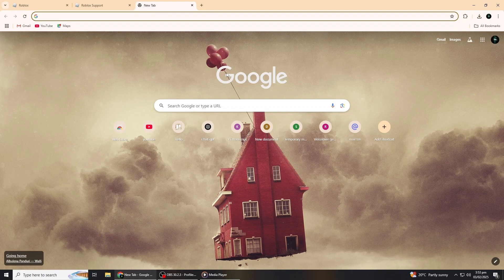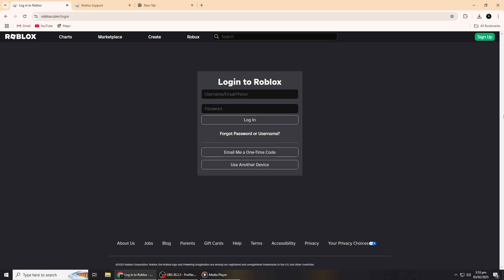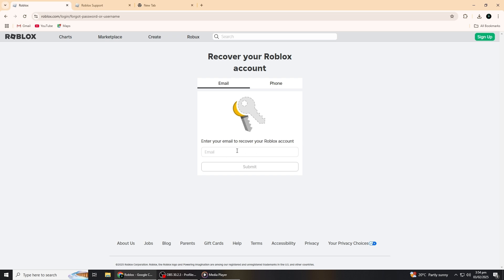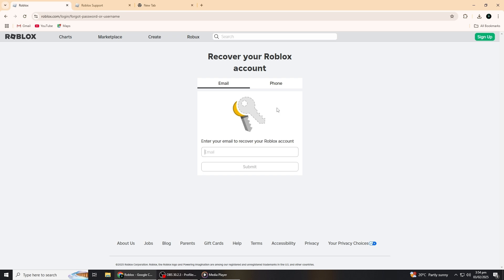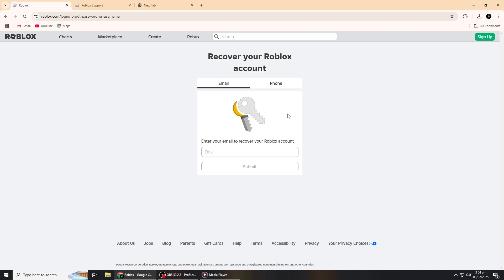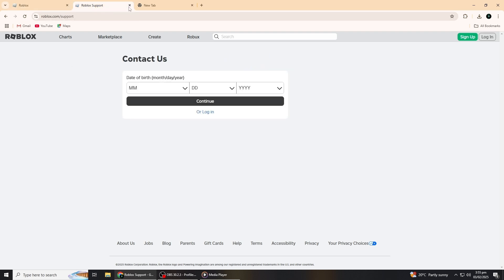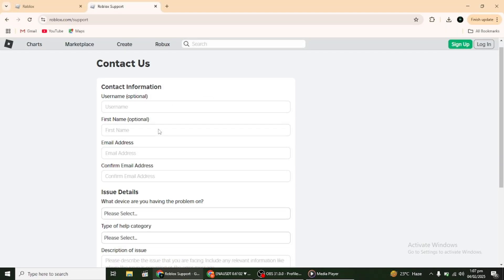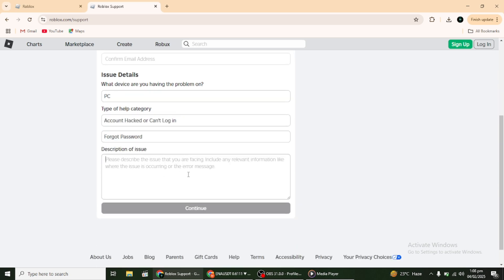How to Recover Roblox Account Without Email or Password (2026) – FIXED ✅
NordVPN.

Lost access to your Roblox account but don’t have your email or password? Don’t worry! In this tutorial, I’ll show you step-by-step how to recover your Roblox account without needing email access. Whether you forgot your password or got locked out, this method will help you regain access fast!